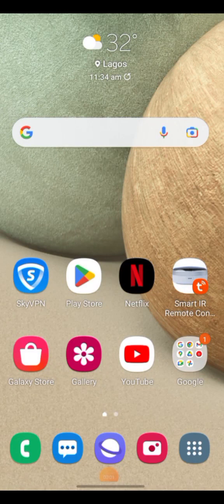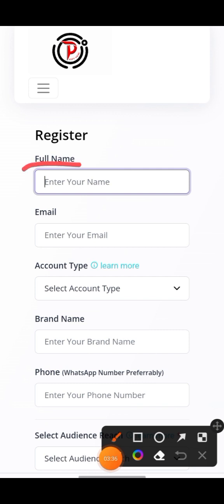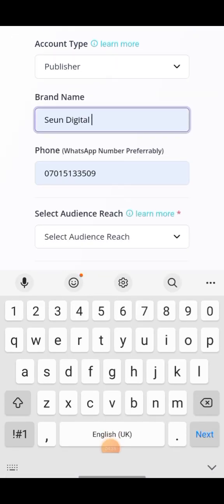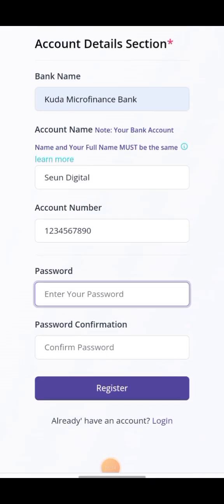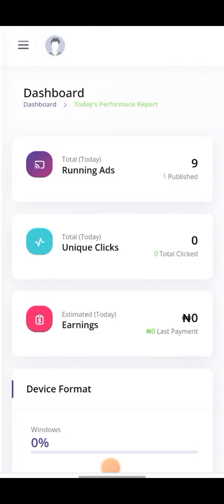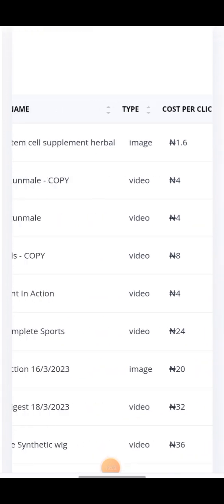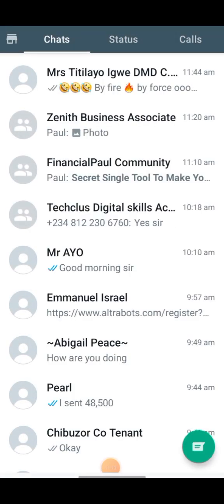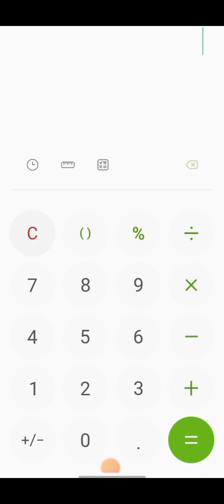Make 72k On WhatsApp Status Every Month (Free Money)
In this video, you will learn how to make 72k monthly on using your WhatsApp status.

Access to complete sports for free

whatsapp status money
make money with whatsapp status
whatsapp status click money
make money online
seun digital
online investment